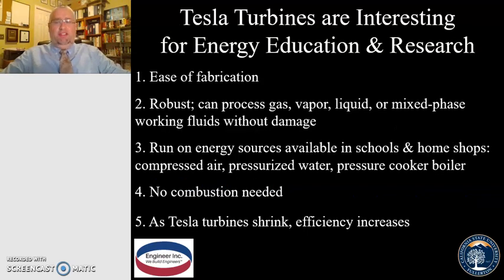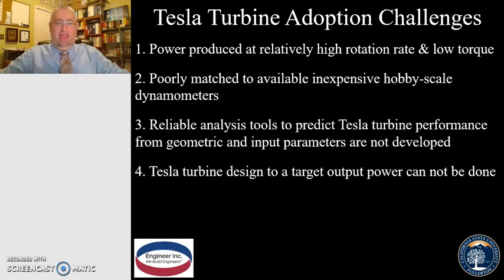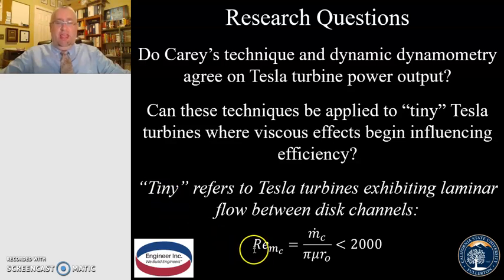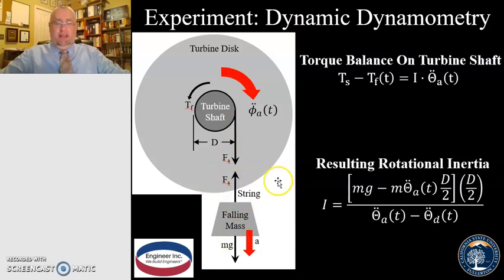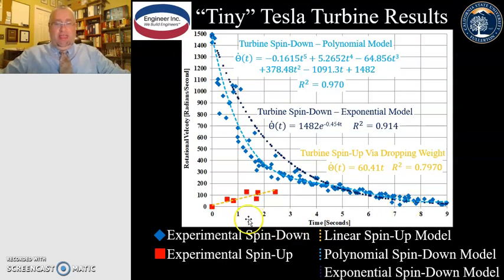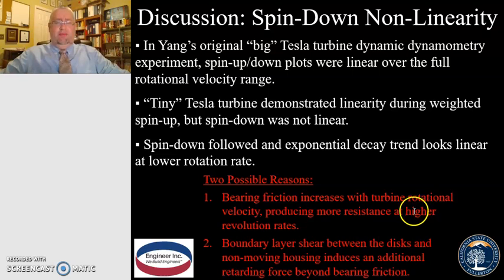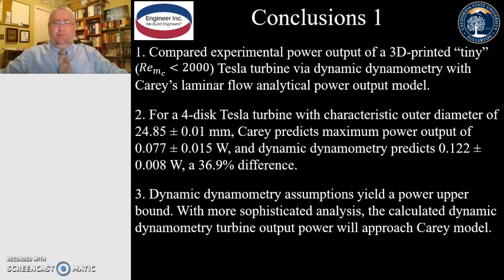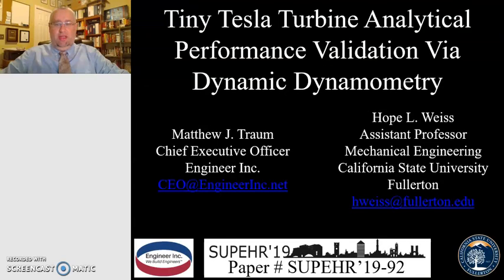Traum SUPEHR'19 Tesla Turbine Talk